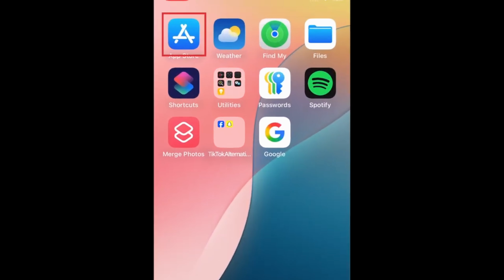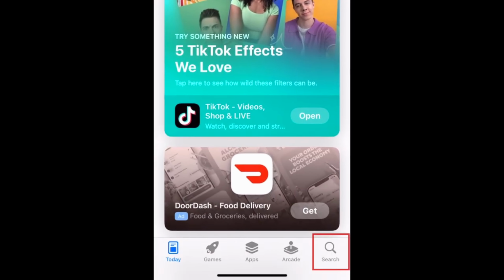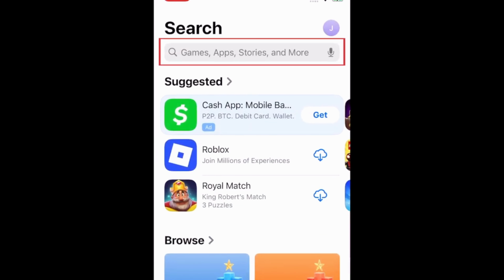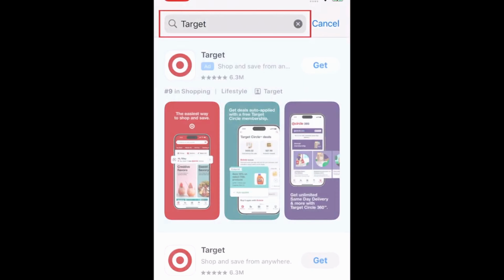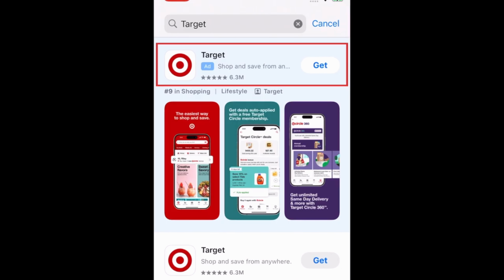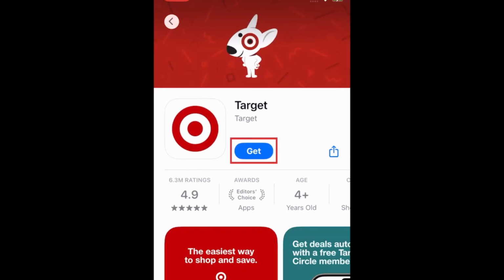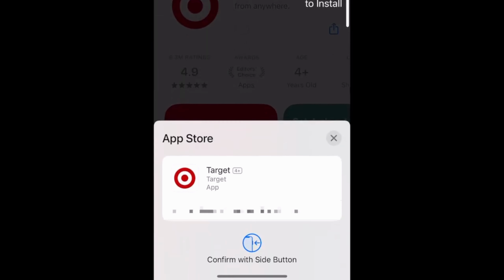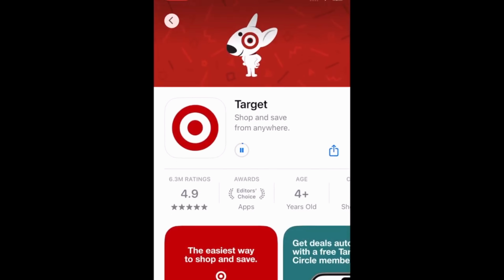How to Download & Install Target Shopping App 2026 (Full Guide)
Want to start using the Target shopping app but not sure how? Watch this video to learn how to download and install the Target app.

To download & install Target on an iPhone or iPad:
Go to the Search tab, and search “Target” at the top.
Tap Target in the search results.
Wait for the download to finish, then tap Open to start using the Target App.

To download & install Target on an Android device:
Tap the search bar at the top, and type in “Target.”